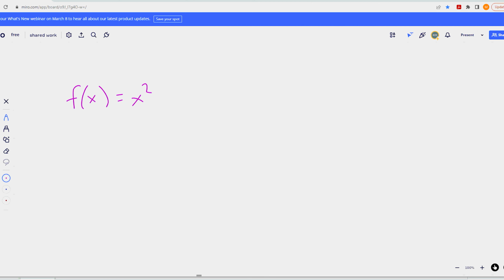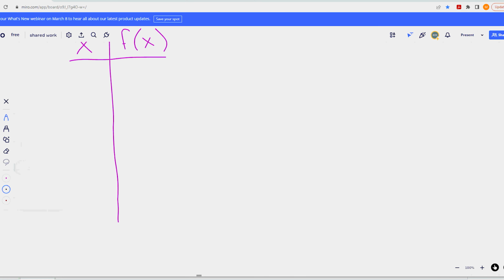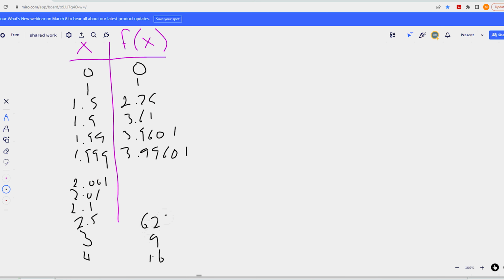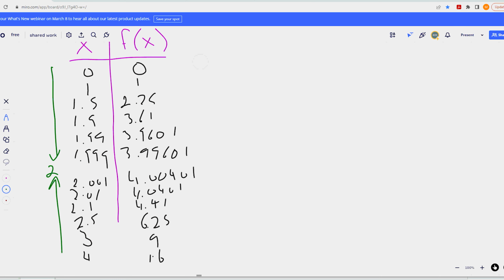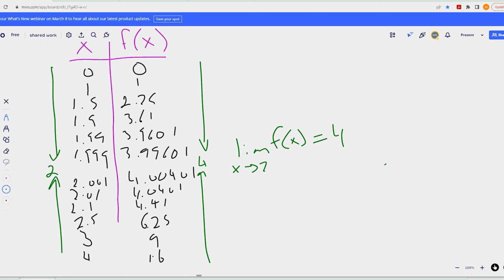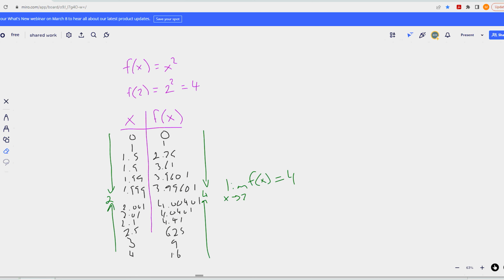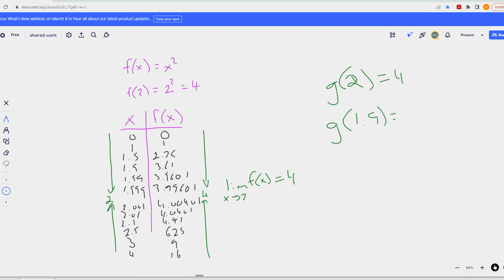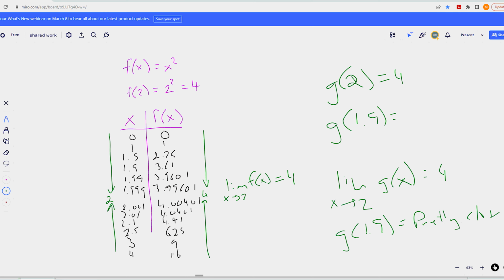Calculus Tips: Limits Demystified - Finally Understand Limits PART 1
If you're just starting to learn about limits in calculus or if you're struggling to understand limits in calculus, then this video series about limits is for you.